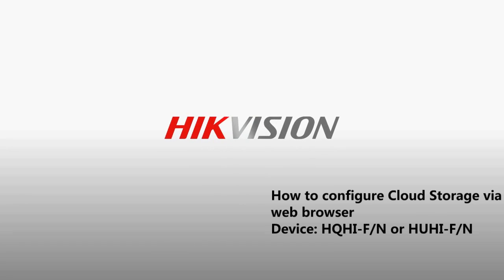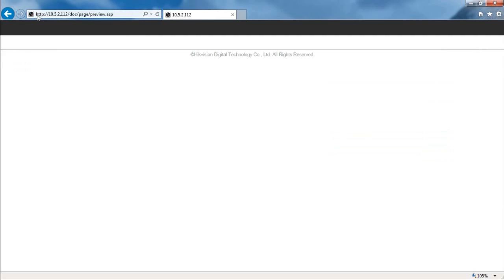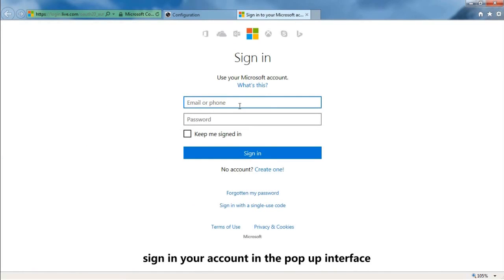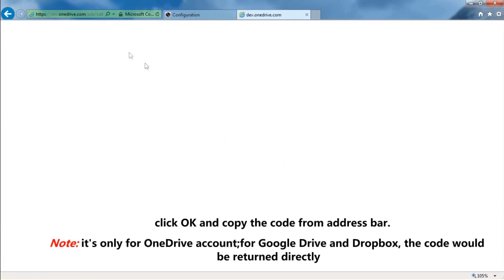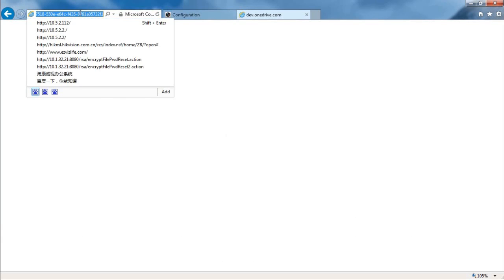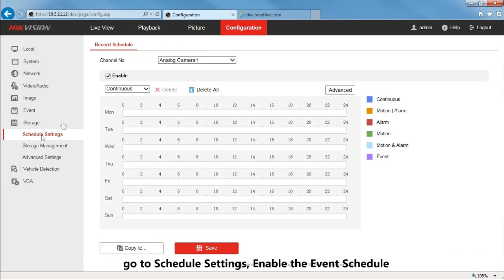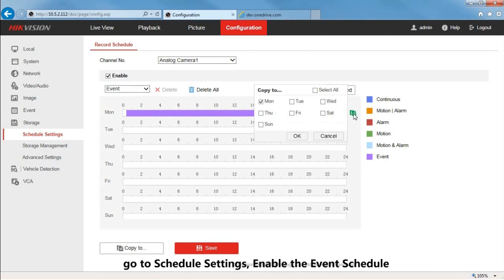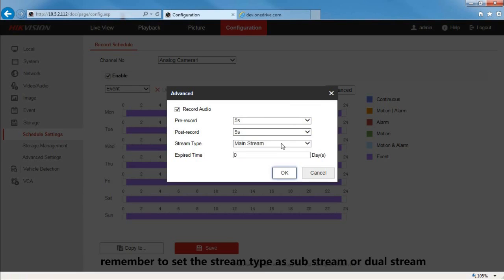How to configure Hikvision Cloud Storage on a Hikvision NVR or DVR using a web browser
Hikvision How to Video Guide Series from NetviewCCTV.co.uk

How to configure Cloud Storage on a Hikvision NVR or DVR using a web browser

ALL the latest Hikvision CCTV Surveillance products available UK's leading online Surveillance Distributor and Hikvision Authorized Reseller.

Latest Hikvision Products
Specification sheets
Userguides
Latest Firmware
Software